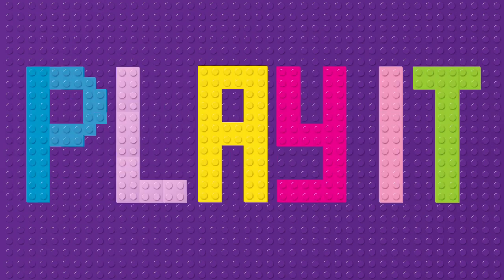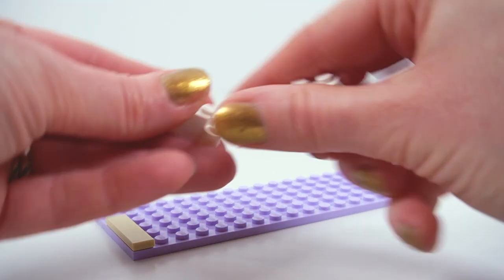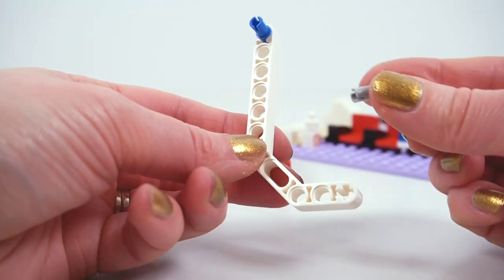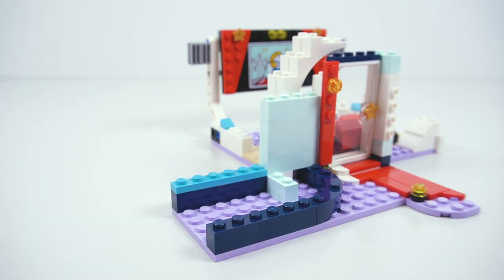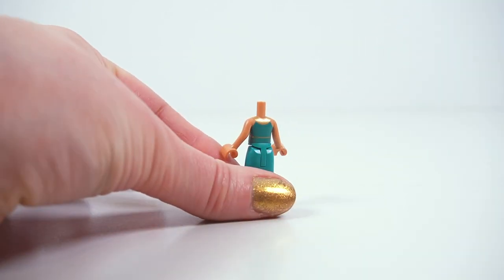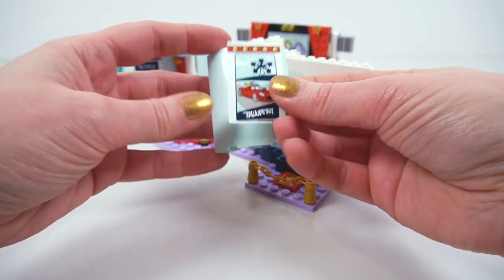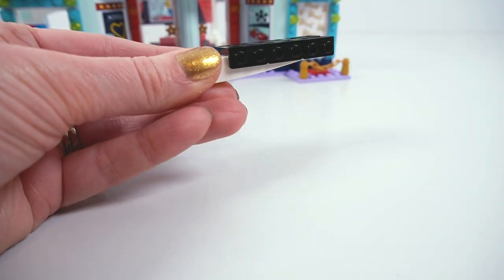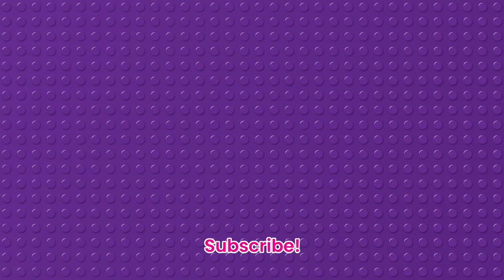Lego Friends Heartlake City Movie Theater (41448) Lego Friends 2021 Sets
Heartlake City have a new Movie Theater (41448) for 2021! In this Lego Friends cinema build & review video you'll see the brand new stunning cinema, complete with three Lego Friends characters, hinged walls, moving movie projector and mobile phone stand so your Lego Friends girls can enjoy a VIP movie theater experience! It's a great addition to the Lego Friends 2021 sets.

🎁 Would you like to buy the Heartlake City Movie Theater set?

Chapters:
0:00 Introduction to the Movie Theater set
1:32 What's in the box?
1:50 Building Andrea
2:30 Starting to build the cinema
6:07 Building Julian the cinema usher - he's a bit clumsy!
6:51 Building the front of the cinema
10:04 Building Amelia the movie star!! - what a DIVA! 😱
10:44 Finishing the build
17:06 The finished Lego Friends Movie Theater set 🤩